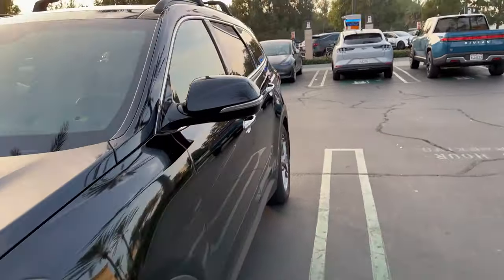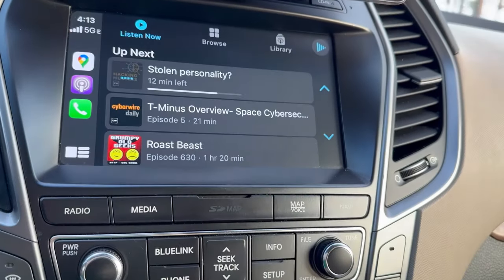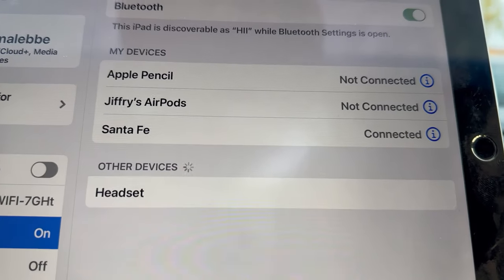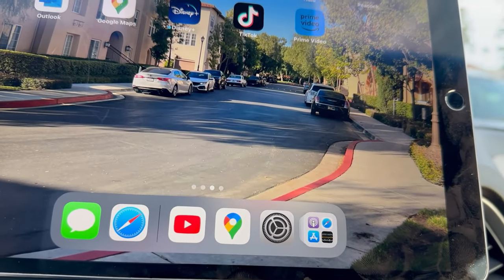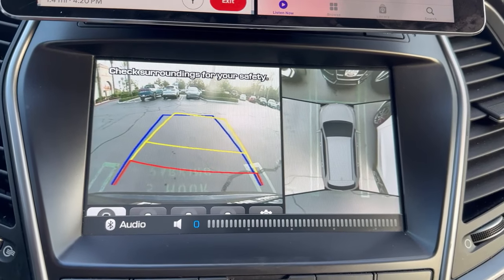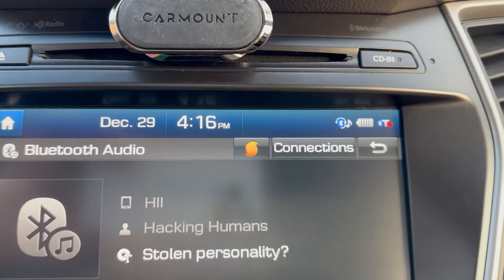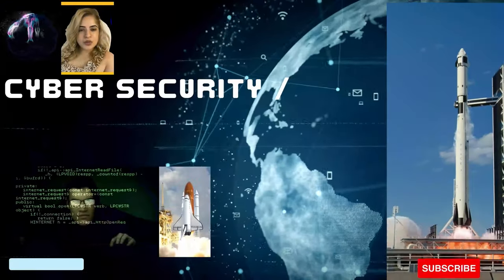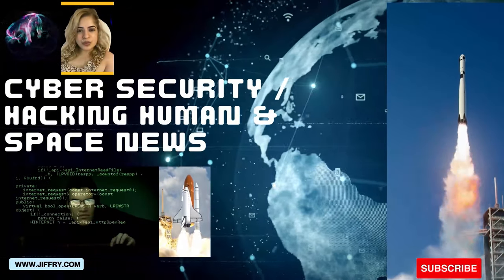Turn Your Car into a Smart Hub: Set Up Apple iPad as Your Infotainment System!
In this video, we're going to show you how to supercharge your car's dashboard with an iPad, taking your driving experience to the next level. If you're tired of the limitations of your phone or traditional car dashboard, this upgrade is a game-changer!